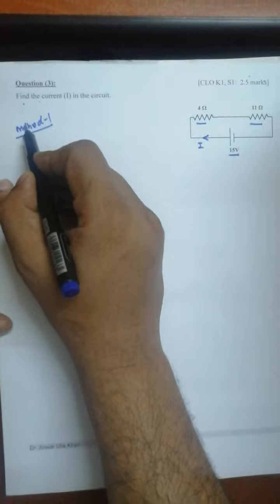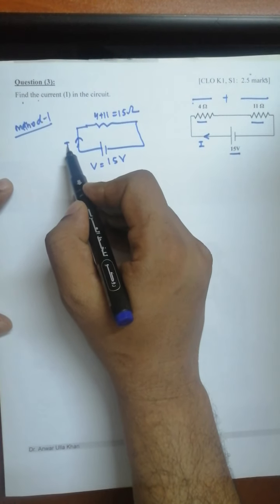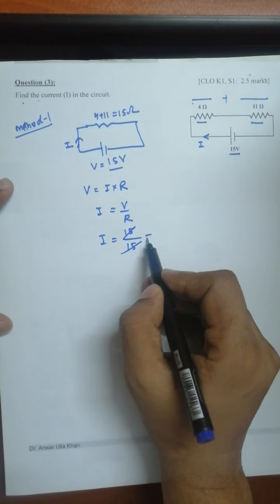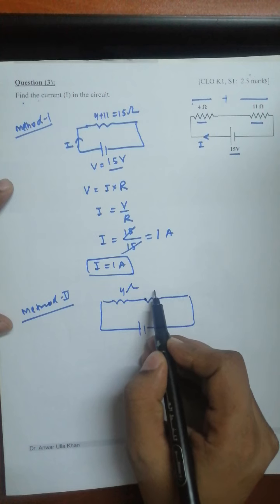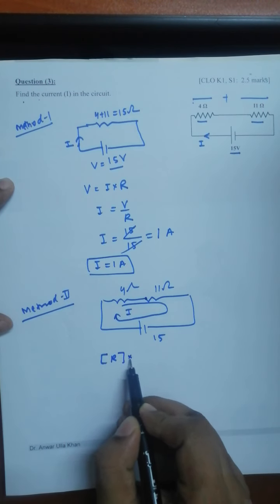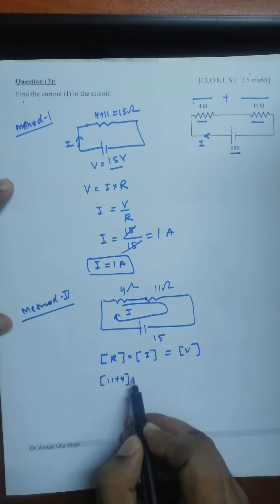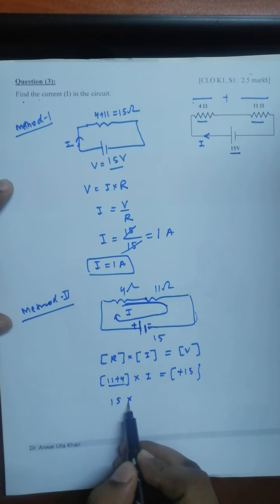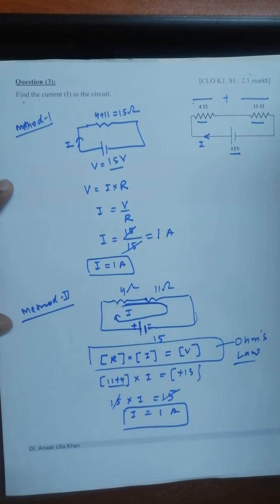How to calculate current in single mesh circuit (Example Section-A_Q3 )